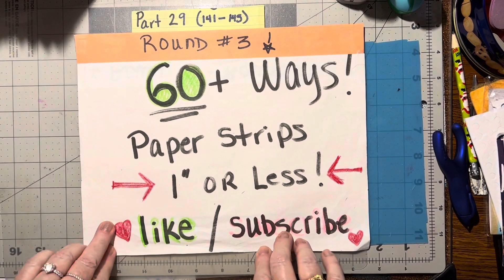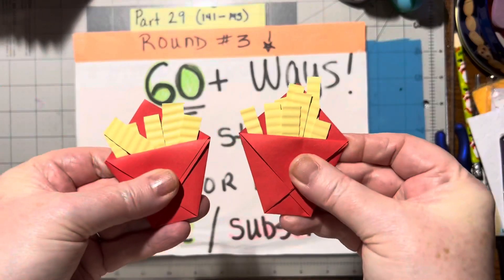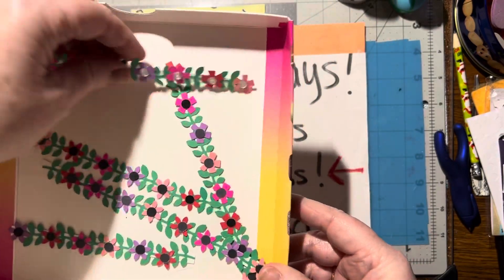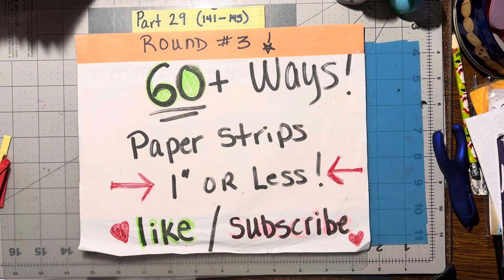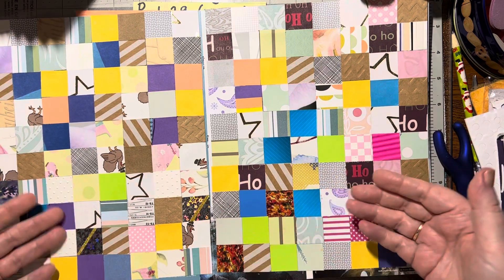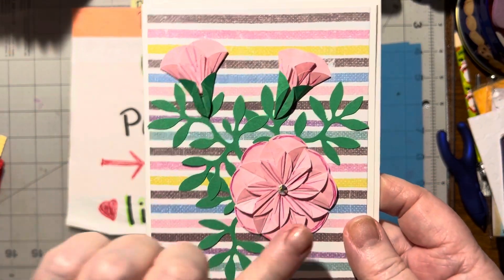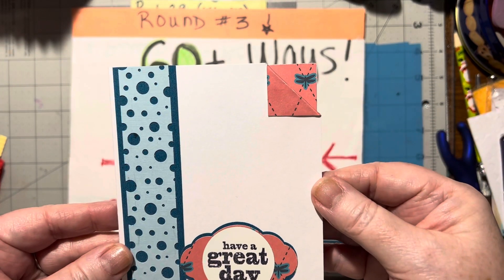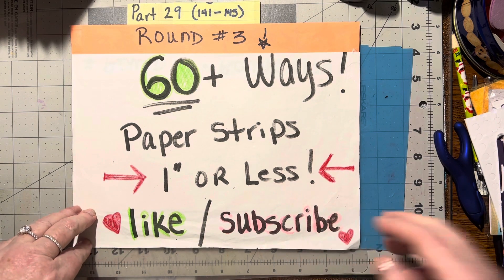(436) 3️⃣ Part 29 60+ ways (141-145)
145. Corner fold card